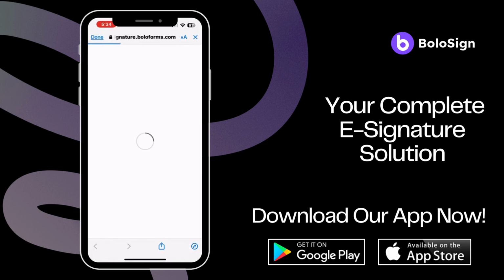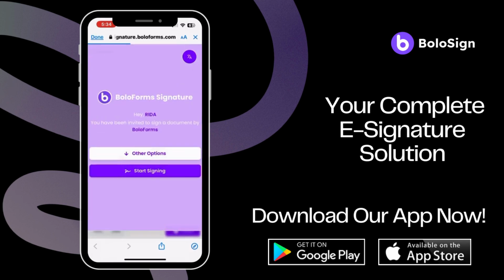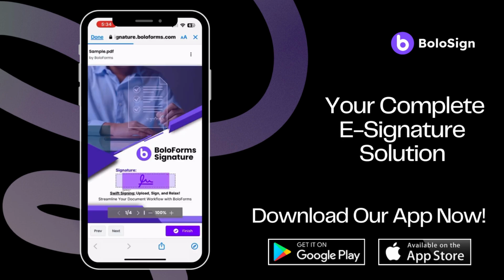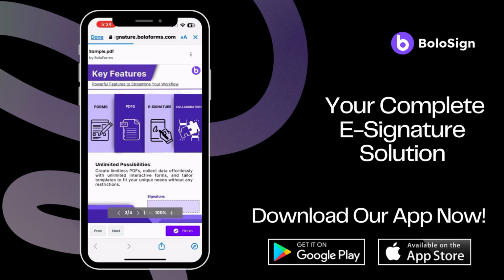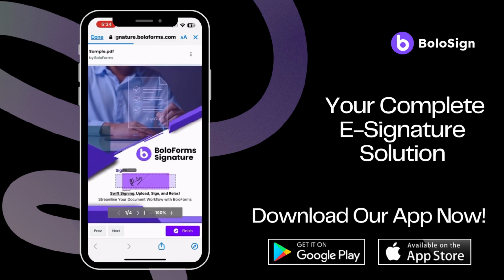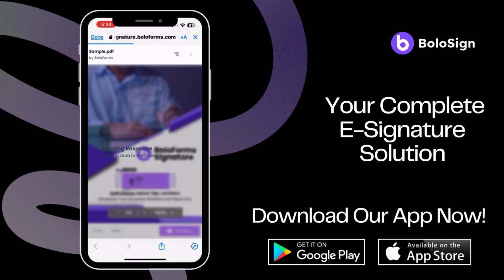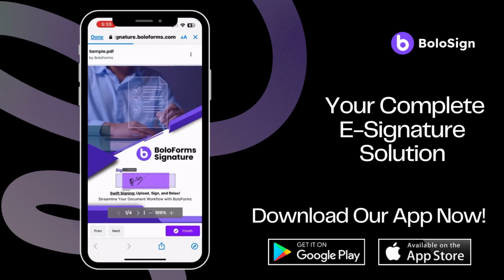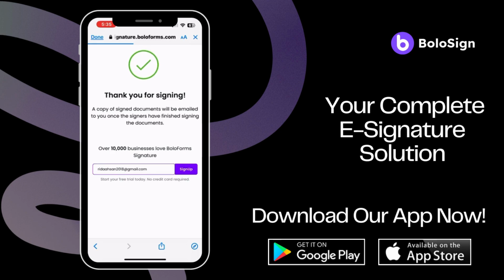How to use a Mobile App (iPhone + Android)?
🚀 New Update Alert! 🚀

🎉 BoloSign just made managing your documents easier! Sign, send, and track all your important files from your phone 📱. No more delays – enjoy seamless, secure, and fast e-signatures ✍️! Whether in the office or on the go, BoloSign has your back 💼.

✅ Key Features:

📝 Easy document uploads
⚡ Swift signing process
🔒 Secure and legally binding
📧 Instant notifications when documents are signed